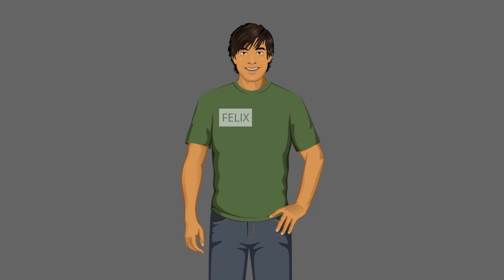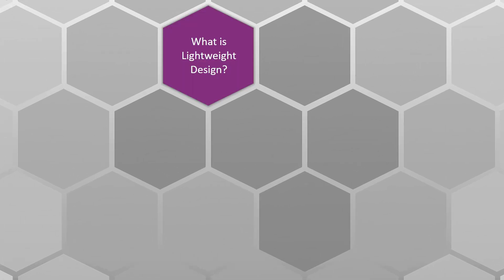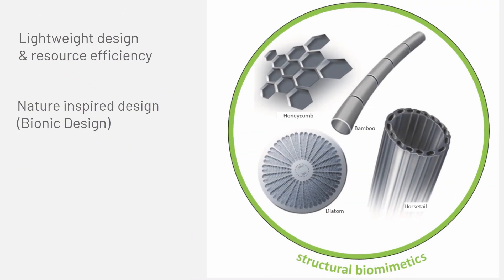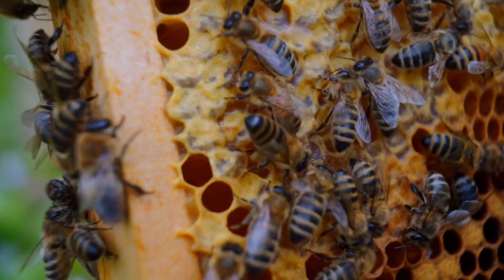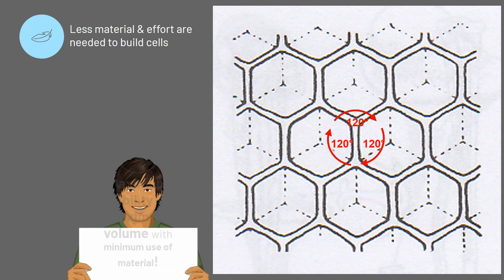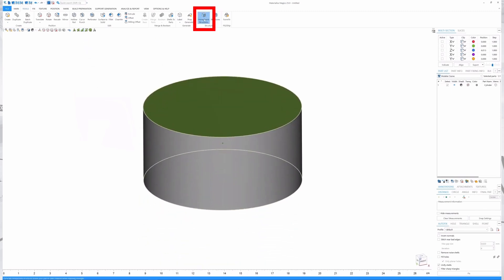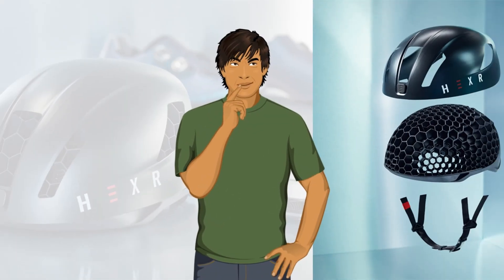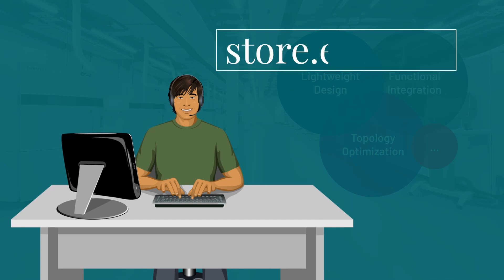Lightweight Design in Additive Manufacturing: Bionic Design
In this additive manufacturing knowledge snack, we will explain the differences between additive manufacturing and conventional manufacturing. Learn about the advantages of additive manufacturing, especially lightweight design. At the end we will show you how to implement it in Magics.

Discover the principles of lightweight design.